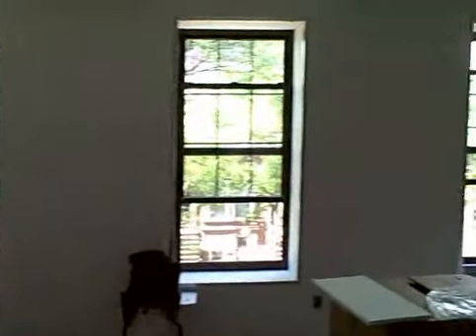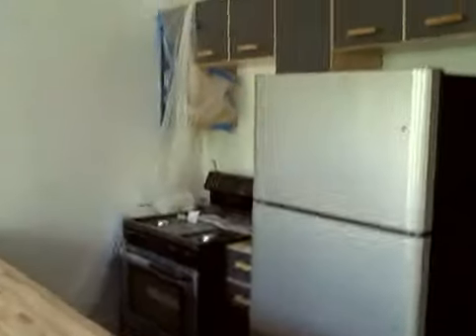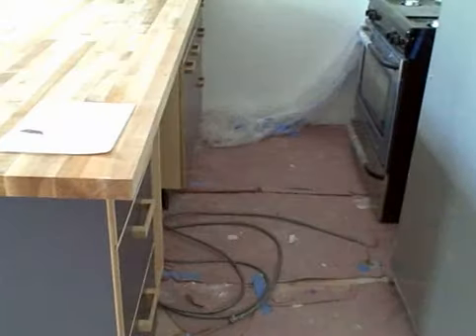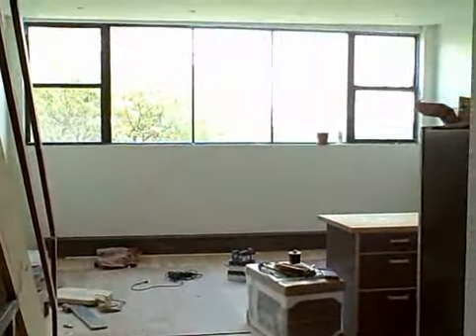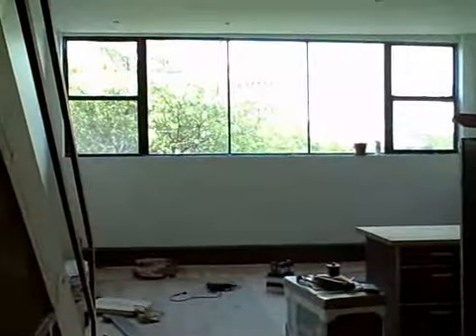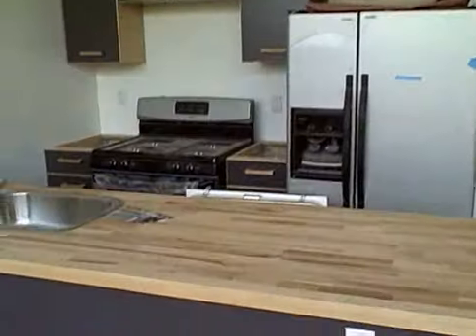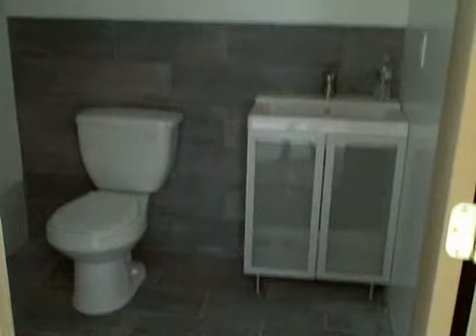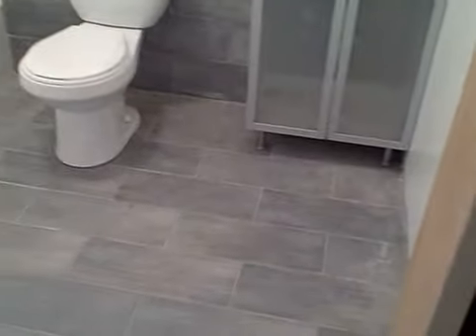July 12th - The top two rental floors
The top floor is da bomb! we are looking for renters...